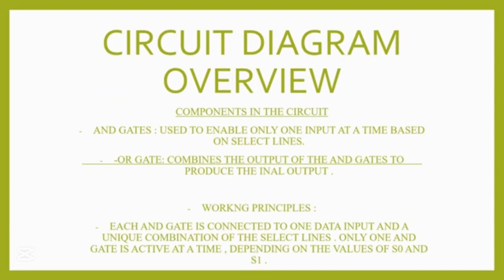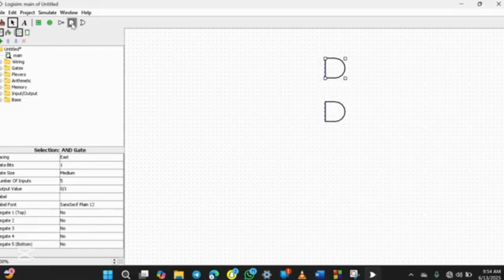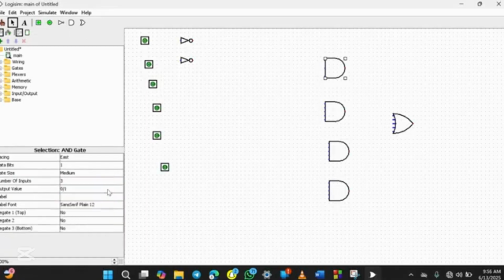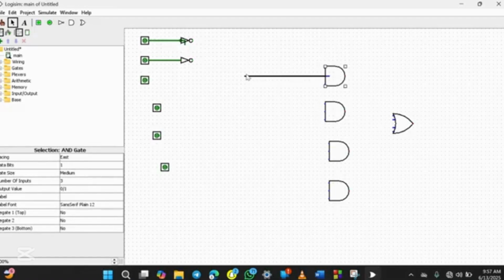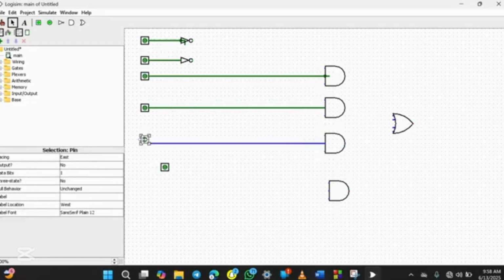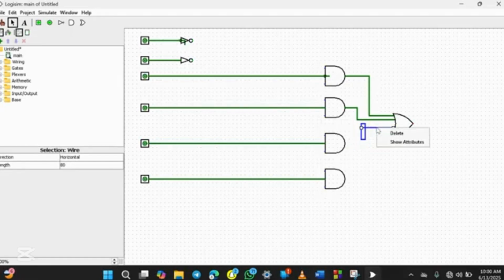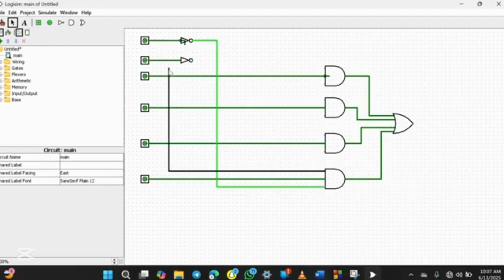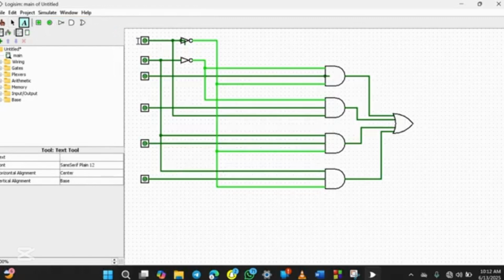1 Bit Arithmetic Logic Unit